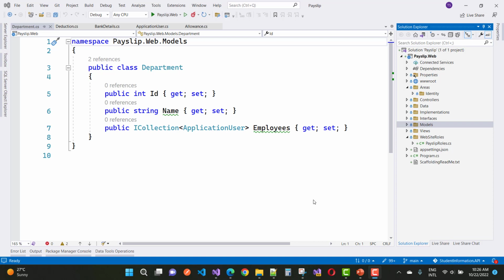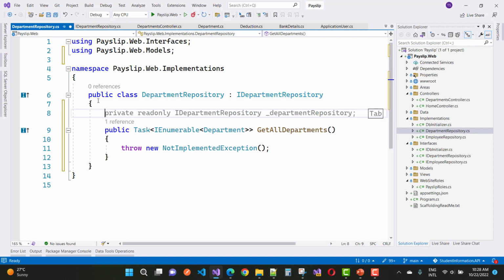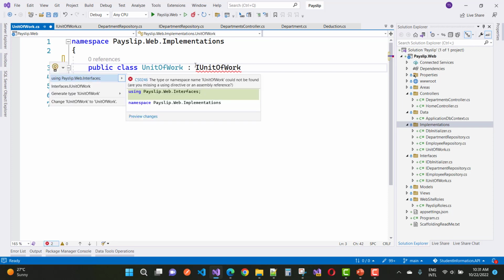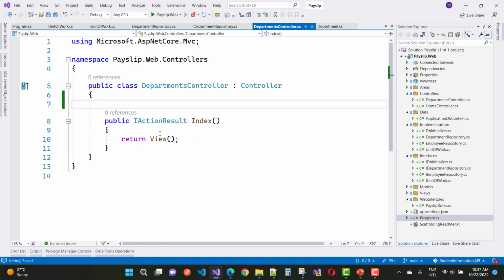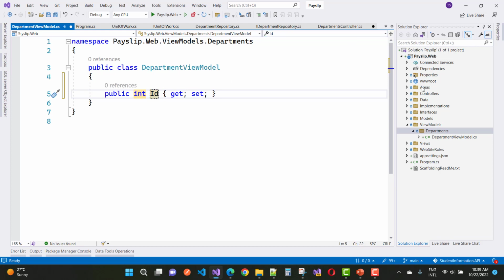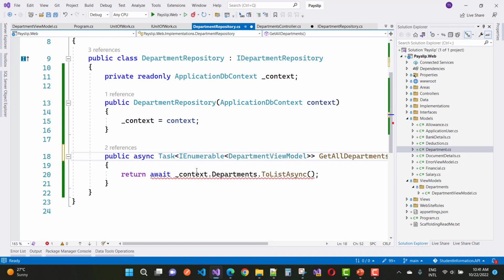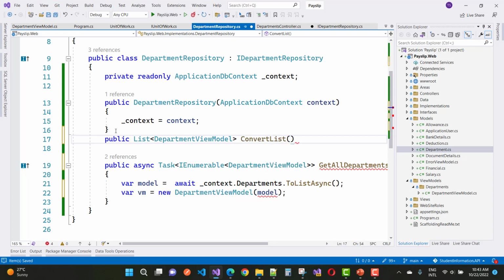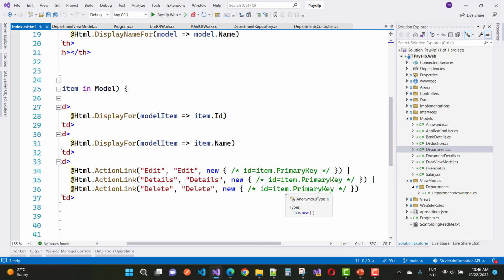Payslip project in ASP.NET CORE 6.0 | Learn from Beginning | Day-3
In this video tutorial, I am going to teach you the following topics
-- create departments controller
--Create Departments Repository
--Create Unit of Repository